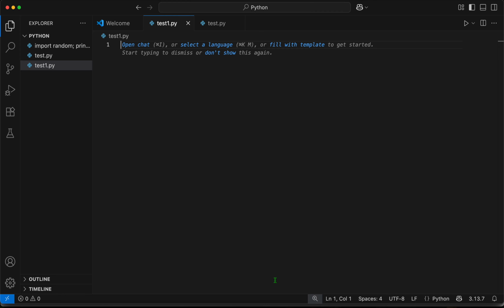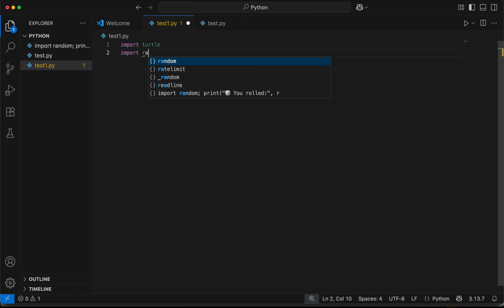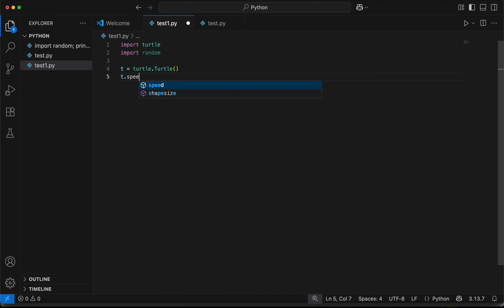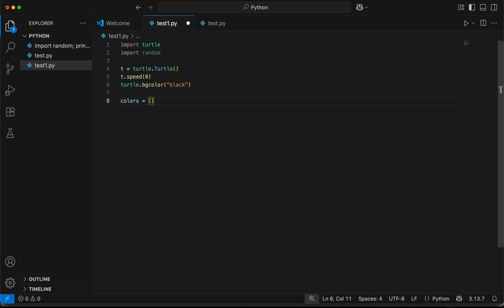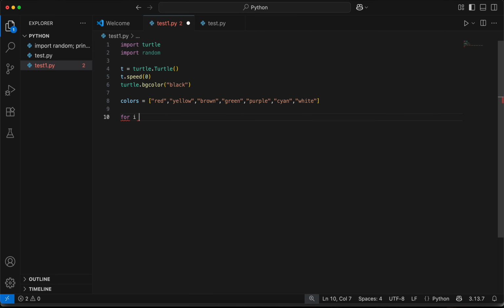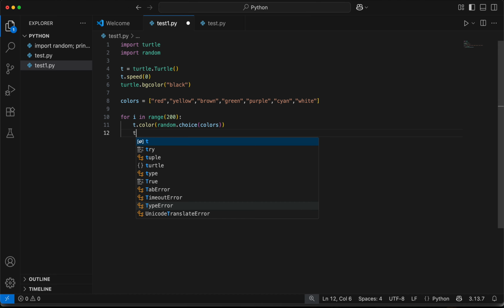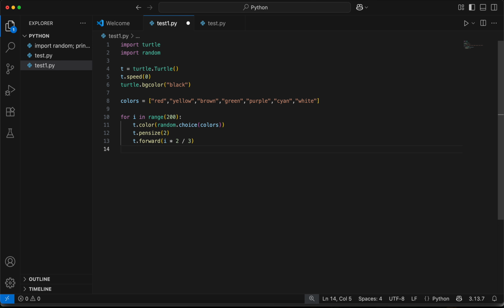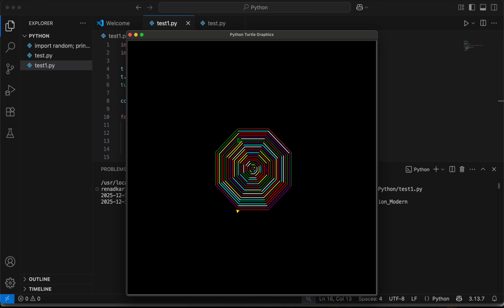I Used a Loop to Create This Python Art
In this video, I create a loop-based drawing using Python Turtle and turn a simple programming concept into visual art.
Most beginners think loops are just about repeating numbers or printing text — but when you see a loop in action, everything clicks.

This project uses:

Python 🐍

Turtle graphics

A single loop (no complex math, no advanced libraries)

As the loop runs, each small instruction builds on the previous one, slowly forming a detailed geometric pattern.
This is exactly how real programming works: small, simple steps repeated with purpose.

If you’re learning Python, this video will help you:

Understand how loops really work

See the power of repetition in code

Realize that you don’t need advanced skills to create something impressive

Coding isn’t just typing lines of text.
It’s creativity, logic, and problem-solving combined.
With the right idea, even beginner code can produce stunning results.

Try recreating this project yourself:

Change the angles

Adjust the loop count

Modify colors or speed
And watch how tiny changes completely transform the output.

This is how you get better at coding — one small project at a time.